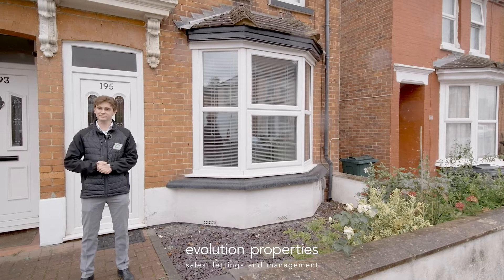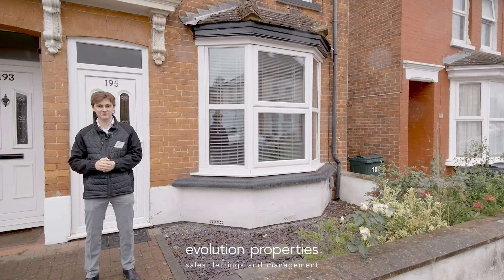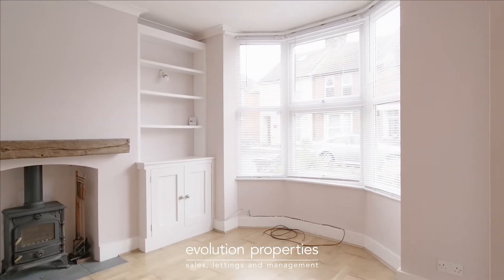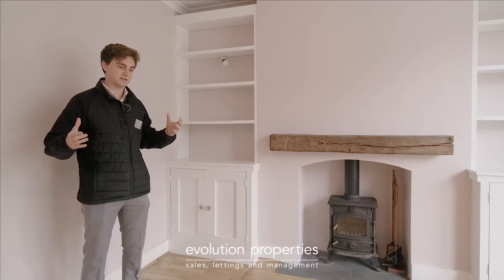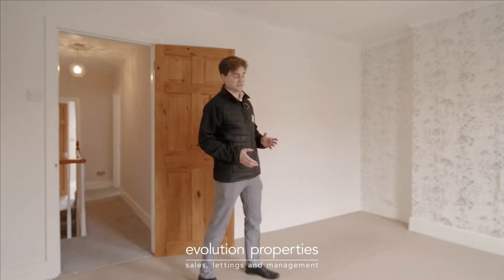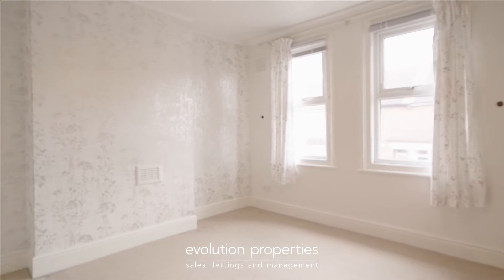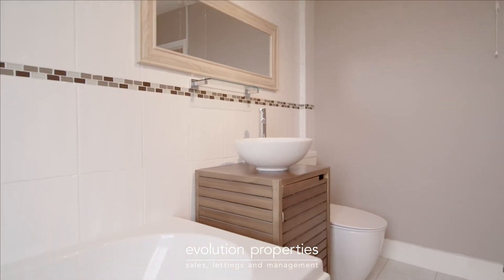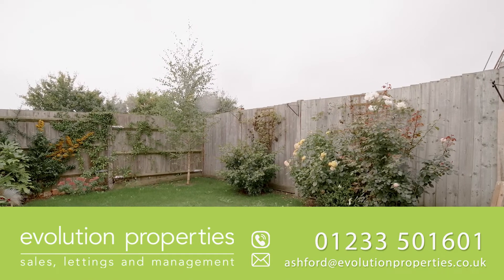Two Bedroom Property For Sale In Ashford - Godinton Road, Ashford, Kent, TN23 1LS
Godinton Road, Ashford, Kent, TN23 1LS

Where is it? Situated on the popular Godinton Road, this pretty Victorian property is only several minutes' walk from the town centre and Ashford International train station. Despite its great central location, this is not a 'through road' and as such, only minimal residential traffic passes the property.

What's on offer downstairs? The front door opens into a useful entrance vestibule and in turn the lounge itself. This is the first of two reception rooms, with large bay windows flooding light into a room that also features handy storage cupboards and shelving, wood-burner with wooden mantelpiece, characterful period-style corbels and wood-effect flooring that flows into the dining room. The dining room provides another great-sized hosting space with under-stairs storage, window to the rear and access to the modern-fitted kitchen with electric oven and gas hob.

What about upstairs? Stairs to the first floor flow from the lounge and bring you to a landing with modern grey carpet and doors to all rooms. Both bedrooms are comfortable doubles with bedroom one benefitting from particularly generous proportions and two windows to the front. The second bedroom and bathroom are to the rear of the property, the latter is an impressive size and stylishly appointed with shower and screen over bath, W.C, storage cupboard and hand-wash basin.

Is there any outside space? The property is set back from the road by a brick-paved footpath and walled front garden. There is side access to the enclosed rear garden set in two levels, shingle and concrete stairway lead from the kitchen towards a sun trap mainly laid to lawn with mature flower borders.

Are there any other benefits to note? Gas-fired central heating and double glazing tick the mandatory boxes, whilst a chain free sale presents a prime opportunity for a first time buyer or investor to move swiftly. There is permit parking throughout Godinton Road.

What council tax band is it? The property is council tax band C.

What do I do now? Call us immediately to book your viewing!